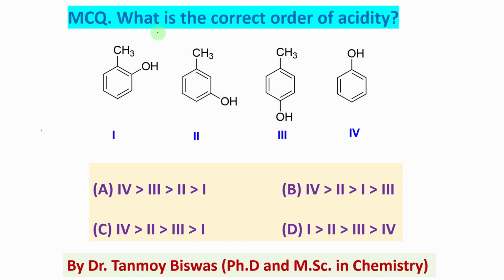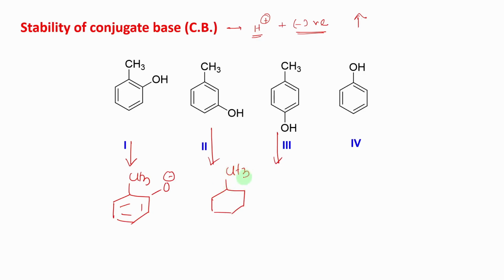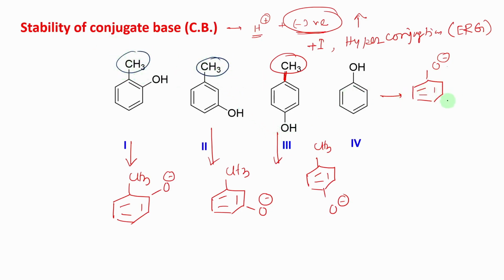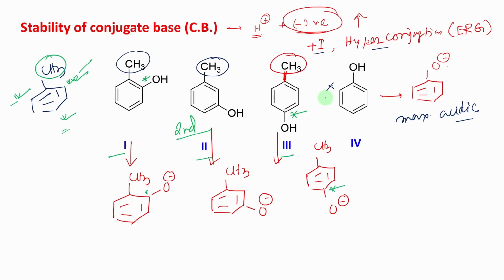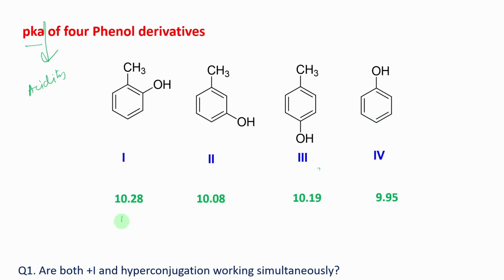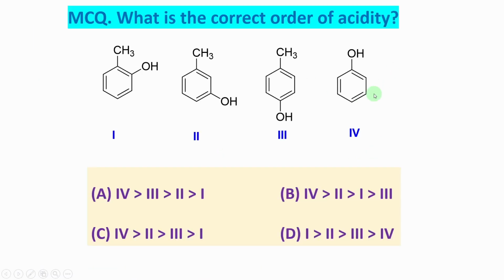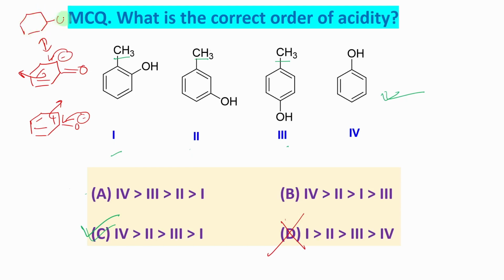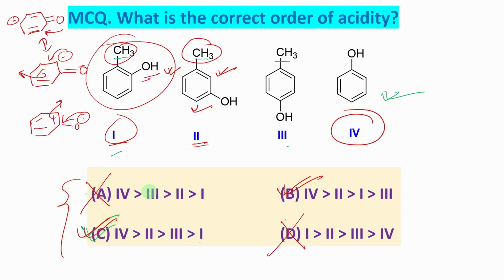MCQ-66: Comparison of acidity of substituted phenols by Dr. Tanmoy Biswas (Ph.D) For CBSE, ISC, NEET